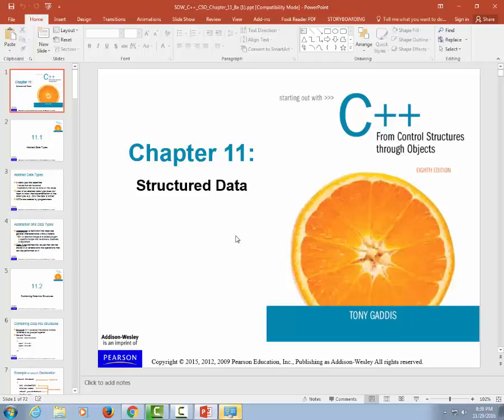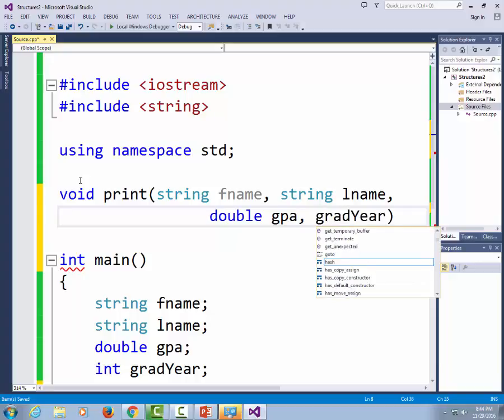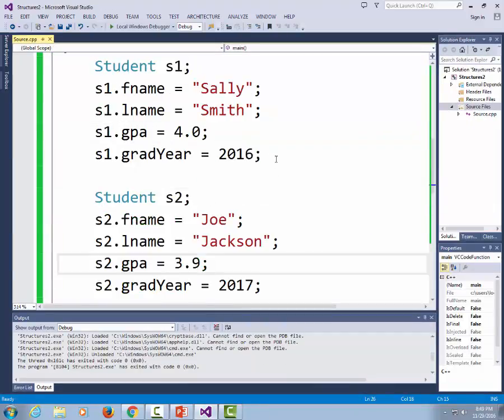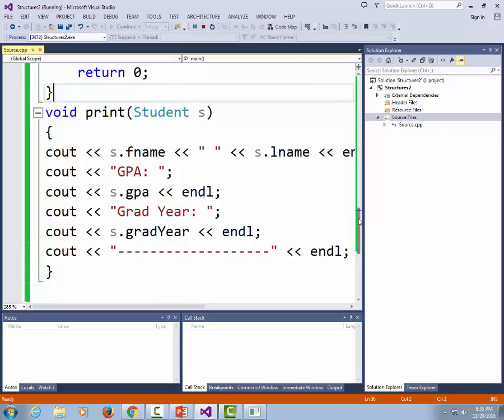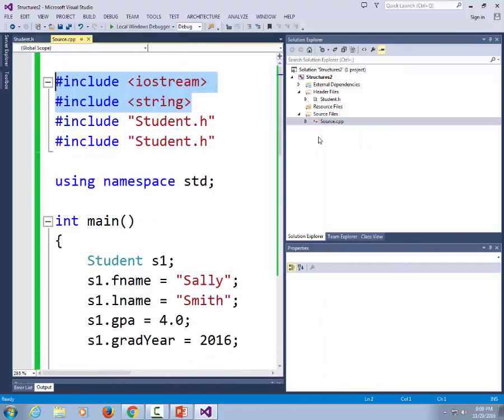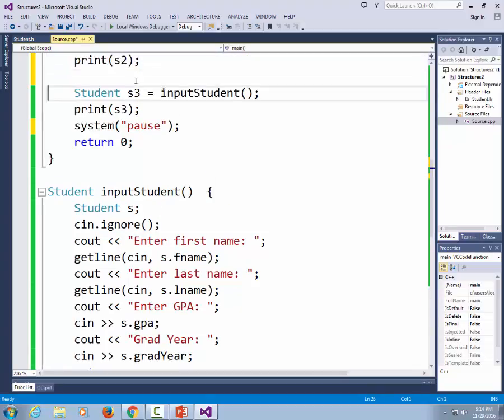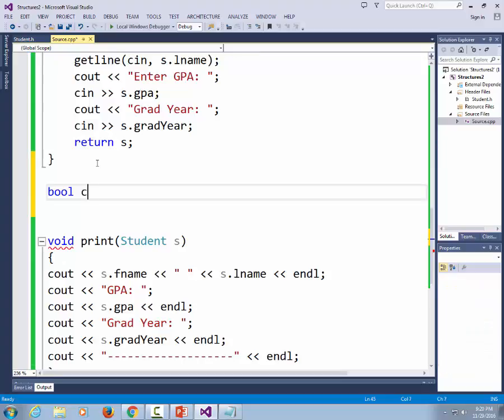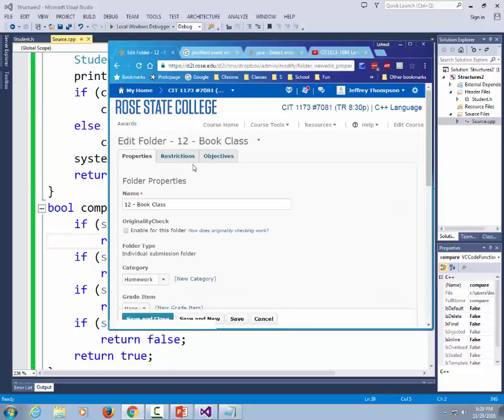CIT1173-7081 Cplusplus Structures Nov 29 2016